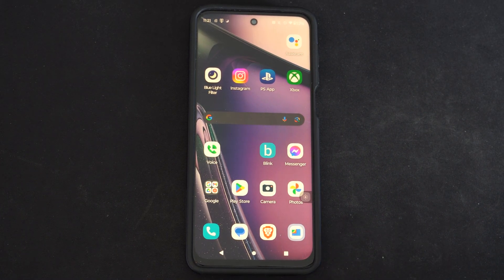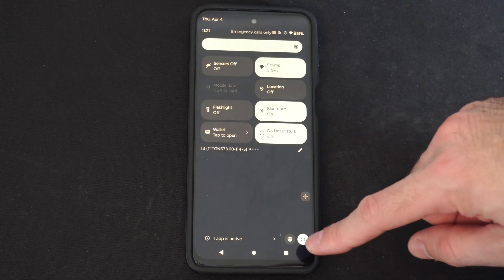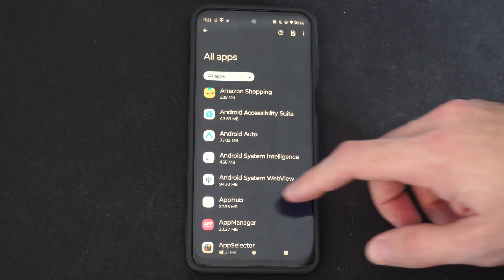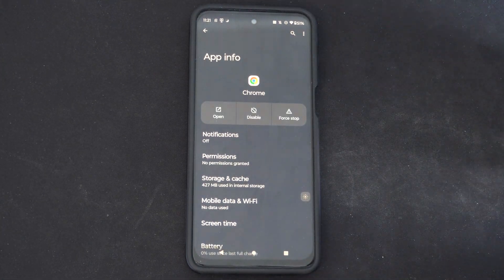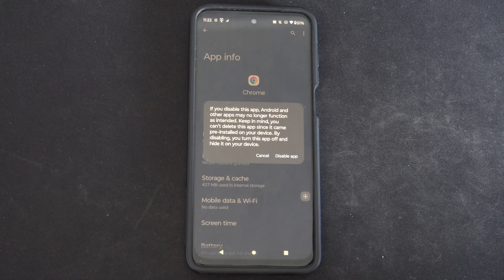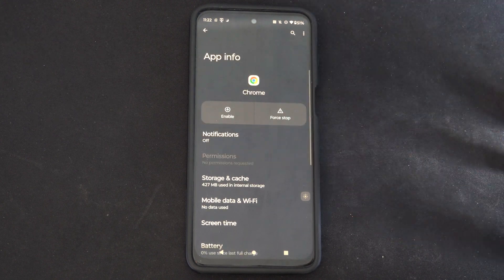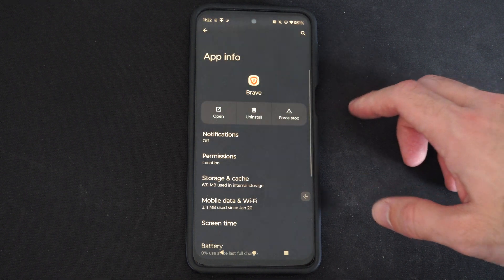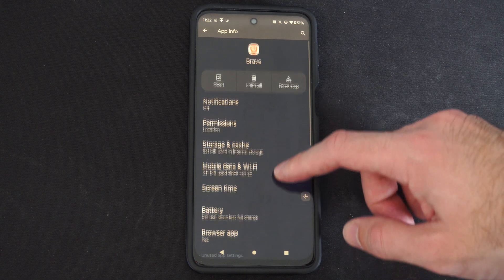How to Turn Off or Disable an Application on your Android Phone (Settings Tutorial)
Disabling or removing unwanted apps on your Android phone can help free up storage space and improve performance. Here are two methods you can use:

Using the App Launcher:

Open your phone’s app drawer (usually done by tapping the Apps button on your home screen or swiping up).

Press and hold the app you want to disable.

A contextual menu will appear with options to disable or uninstall the app.
Select the appropriate option and confirm the removal.
Note that if there is no option to uninstall or disable the app, it might be a system app that cannot be disabled.

Using the Settings Menu:

Navigate to your phone’s Settings.
Tap on Apps or Applications (the name may vary depending on your device).

You’ll see a list of all installed apps.
Find the app you want to remove.

At the bottom of the screen, you may see an option to disable or uninstall it.

Again, if there’s no option to uninstall or disable, it’s likely a system app.
Remember that you can always re-enable any previously disabled app if needed. To do so:

Go to Settings - Apps.
Look for the disabled app (they are usually annotated).
Tap on the app you want to enable.

At the bottom of the screen, tap Turn on to instantly enable it.